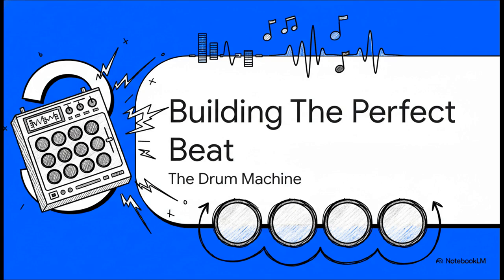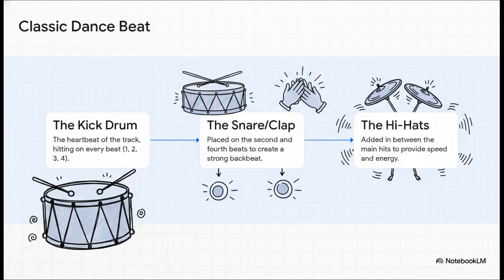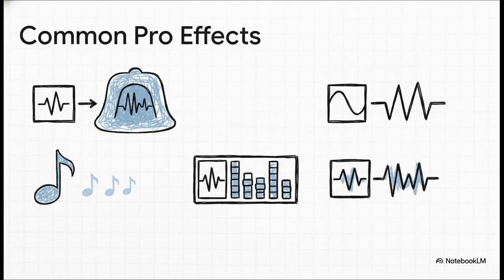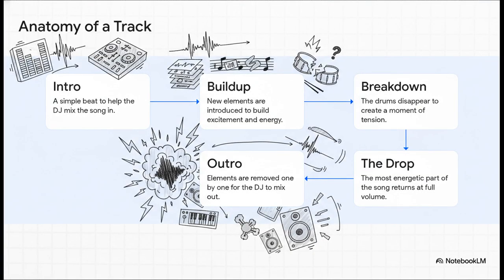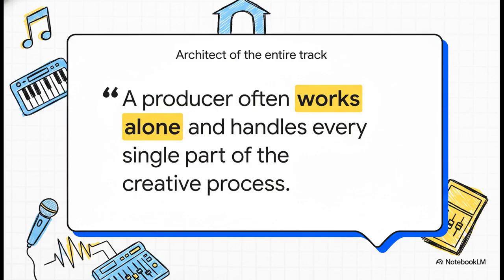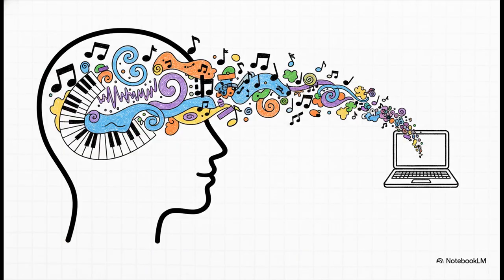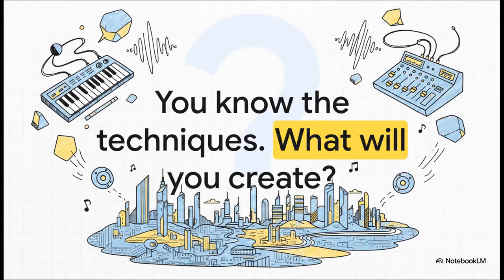Electronic Dance Music - Production of beats and synthesizers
The History of Electronic Dance Music
Electronic Dance Music has its roots in the late 1960s and early 1970s when musicians began using electronic instruments to create new sounds. Early pioneers used large modular synthesizers to build repetitive rhythms and futuristic textures that had never been heard before. Disco music played a huge role in the development of this genre because it introduced the steady four-on-the-floor drum beat. As technology became smaller and more affordable, artists started experimenting with drum machines in their home studios. By the 1980s, genres like house and techno emerged in cities like Chicago and Detroit. These early styles focused on high energy and mechanical sounds that were perfect for dancing. Over time, the movement spread globally and evolved into dozens of different subgenres. Today, electronic music is one of the most popular forms of entertainment for young people around the world.
The Role of the Computer in Music
Modern electronic music is almost entirely created using a powerful computer equipped with specialized software. This software is known as a Digital Audio Workstation and it acts as a virtual recording studio for the producer. Inside this program, the artist can arrange different sounds on a timeline to build a complete song. Computers allow musicians to see their music visually through waveforms and MIDI notes on the screen. The processing power of a modern laptop is enough to run dozens of virtual instruments and effects at the same time. This accessibility means that anyone with a computer can start making professional-sounding tracks from their own bedroom. Many famous producers today started their careers by simply clicking buttons on a screen to see what happened. Digital technology has truly democratized the process of music creation for everyone.
Understanding the Digital Audio Workstation
The Digital Audio Workstation is the central hub where all the magic happens during the production process. It provides a workspace where different layers of sound are stacked on top of each other to create a rich texture. Producers use a grid system to align their beats perfectly with the tempo of the project. Within the workstation, you can find tools for editing, mixing, and mastering the final audio file. It allows for precise control over every millisecond of sound so the artist can fix any mistakes easily. Most of these programs include a library of built-in sounds and instruments to help beginners get started quickly. You can also record live vocals or external instruments directly into the software to combine them with electronic sounds. Mastering this software is the first step for any aspiring electronic music producer.